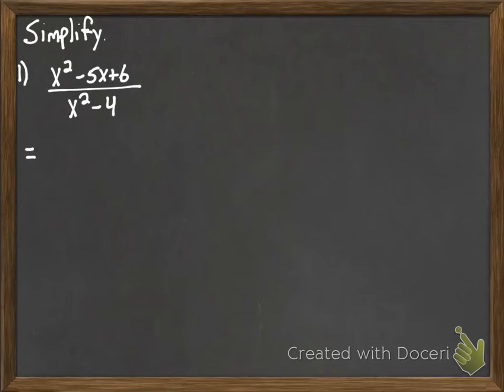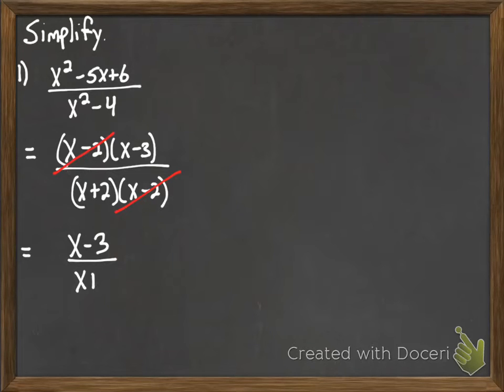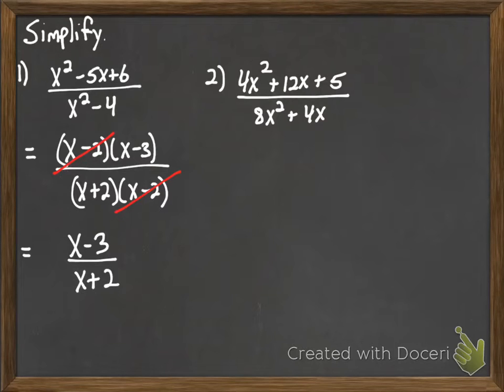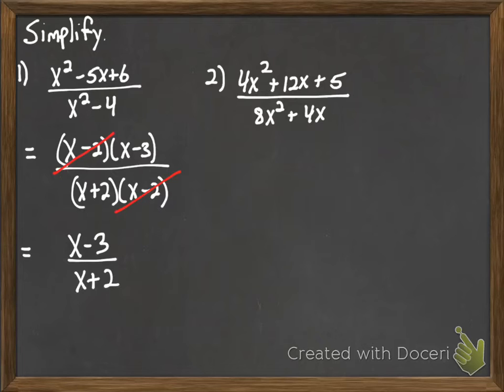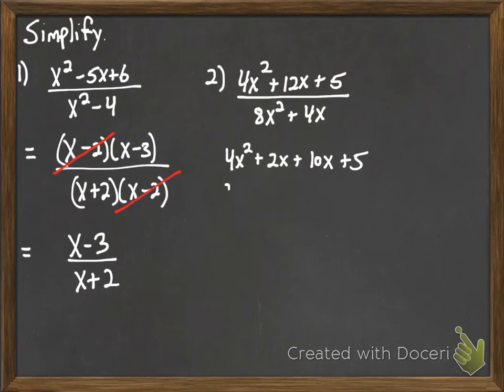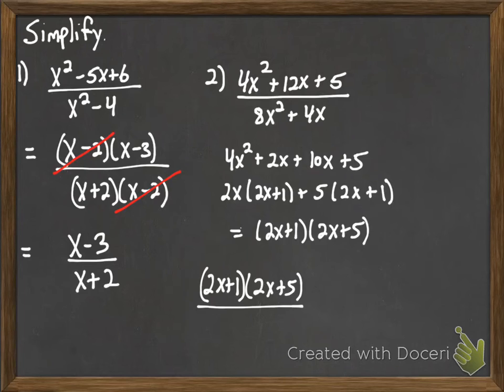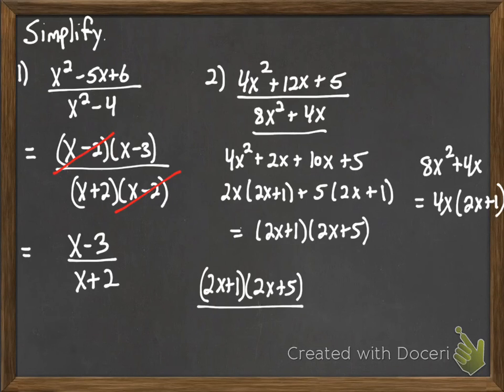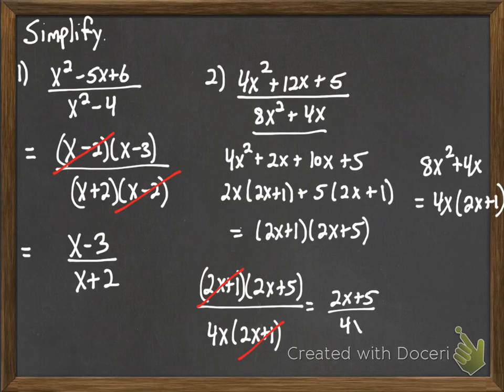Simplifying Algebraic Fractions 2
More examples of simplifying algebraic fractions,